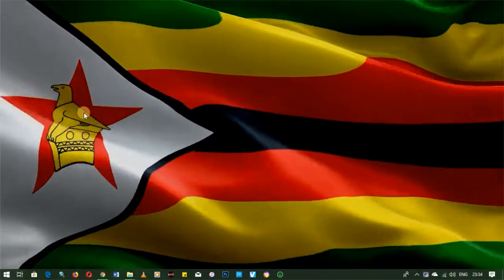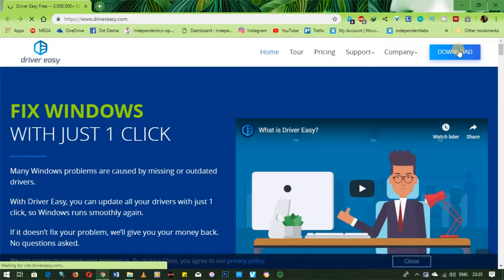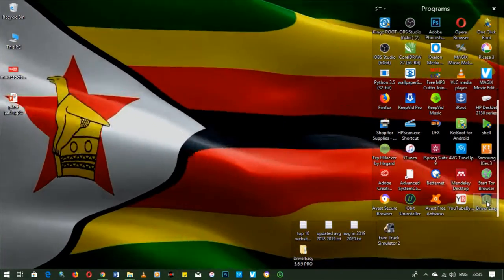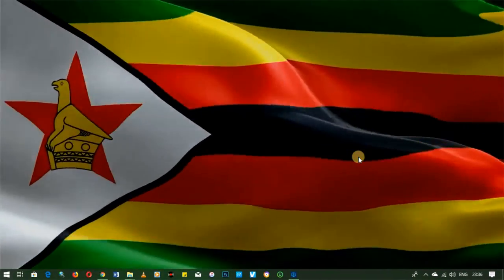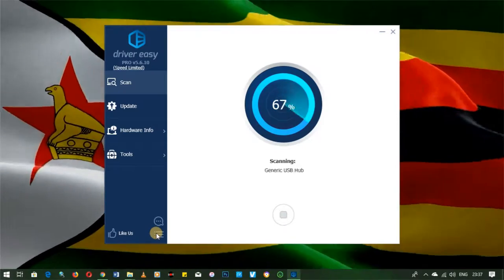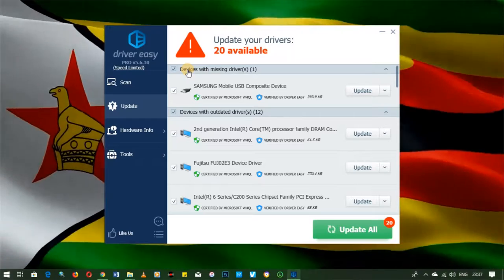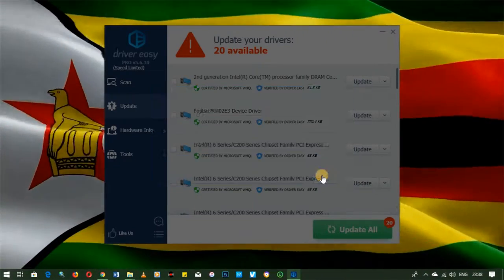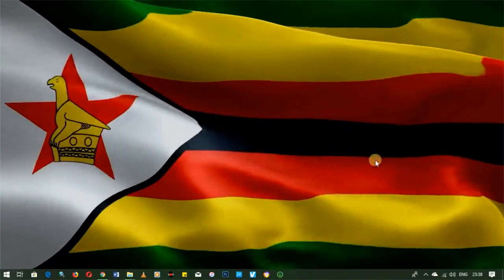How to update all your windows drivers without too much hustle.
Driver Easy PRO 5.6.9 License Key 100% working [2019]

Driver Easy is a free driver updater tool for Windows that has access to over 3 million device drivers at the click of a button. The program is really easy to use, too.

Because you can download drivers directly from the software, you don't have to worry about searching for them yourself.

Driver Easy supports pretty much every version of Windows ever, plus offers some beyond-driver-updating features that you might find useful:

Officially supports 32-bit and 64-bit versions of Windows 10, Windows 8, and Windows 7, but also works with Windows Vista and Windows XP
Driver Easy shows a comparison between the currently installed driver and the driver that should be installed as an update, which includes the driver name, provider, date, and version. The file size for the download is also displayed
Drivers that are downloaded through Driver Easy are stored on your computer, where you're then required to install the driver yourself, manually
You can hide devices so they no longer show that an update is required
Driver Easy can also be considered a system information tool because it shows basic information on the CPU, motherboard, network cards, video cards, and more

Driver Easy PRO 5.6.9 full 100% working [2019]
Driver Easy PRO 5.6.9 pro 100% working [2019]